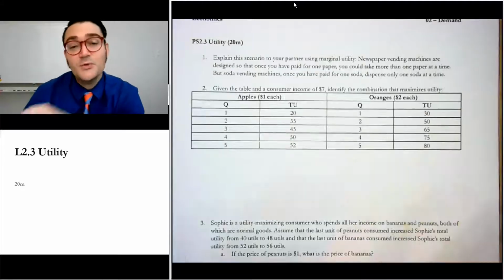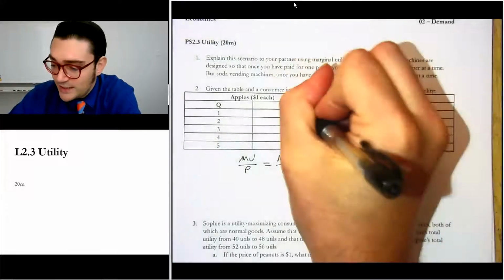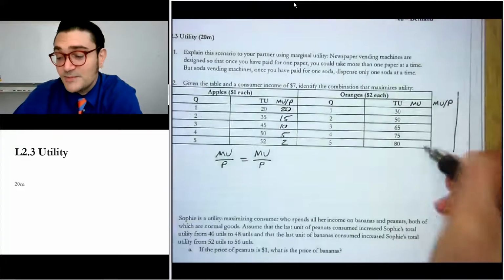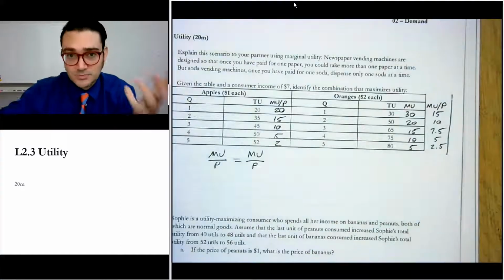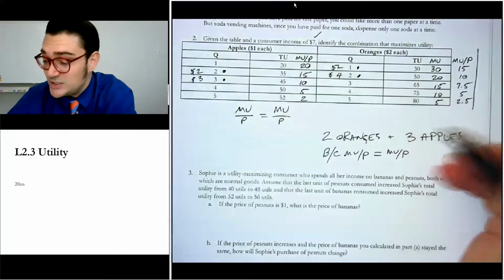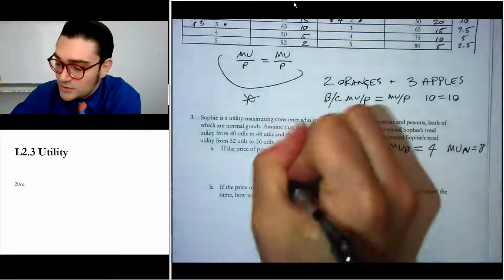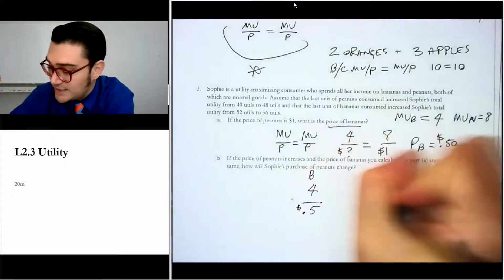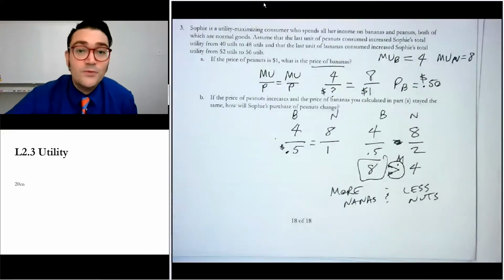PS2.3 Utility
Practice with utility